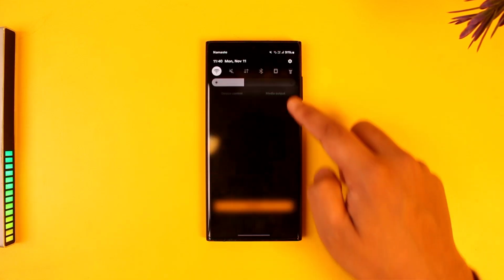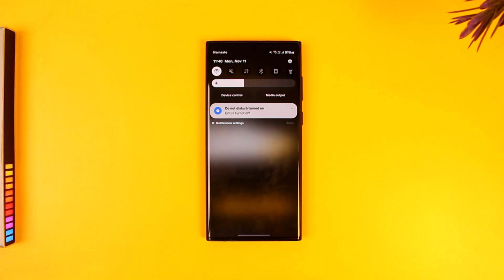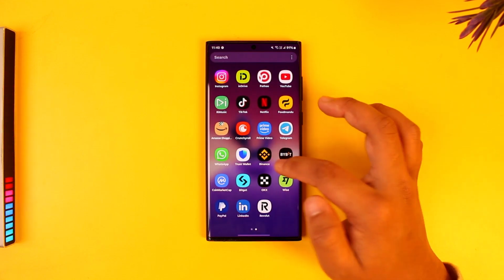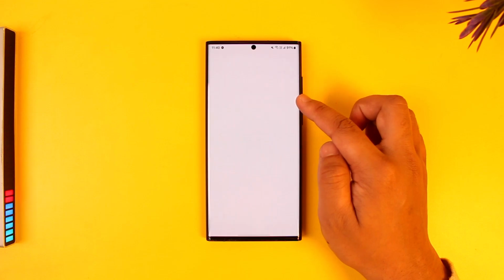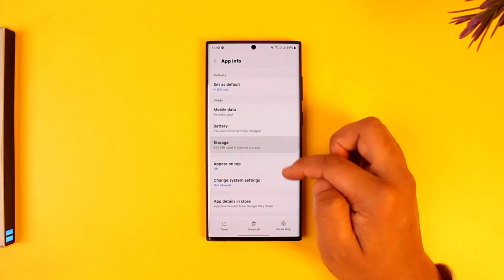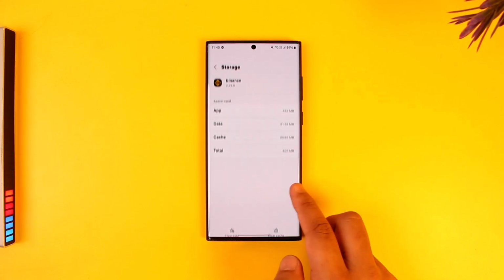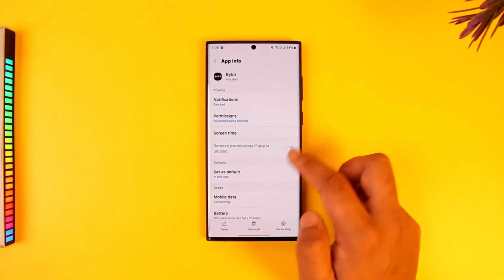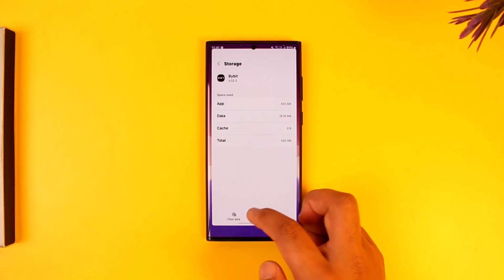How to Fix Login Errors on Bybit !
This tutorial provides a clear guide on how to troubleshoot and resolve login errors on the Bybit app. Login issues on Bybit may arise for a few common reasons, such as connectivity problems, app data issues, or incorrect login credentials. This guide walks you through checking your internet connection, clearing the Bybit app's cache, and verifying your login details. Following these steps will help you identify and fix the source of your login issues quickly.

Timestamps
0:00 Introduction
0:02 Opening the Bybit App
0:09 Checking Internet Connection
0:16 Switching Between Wi-Fi and Cellular Data
0:26 Clearing Cache and Data on Android
0:37 Restarting or Reinstalling App on iPhone
0:46 Verifying Login Credentials
0:54 Using 'Forgot Password' to Reset Credentials
1:02 Final Tips and Conclusion

To troubleshoot Bybit login errors, first ensure that you have a stable internet connection. Try switching between Wi-Fi and cellular data to check if connectivity is the issue. If the problem persists, Android users can long-press the Bybit app icon, go to the ‘App Info’ page, and clear the app's cache and data under ‘Storage’ to refresh the app. iPhone users can uninstall and reinstall the app to achieve a similar reset. Additionally, verify your login credentials. If you forgot your password, select ‘Forgot Password’ on the login page to reset it.